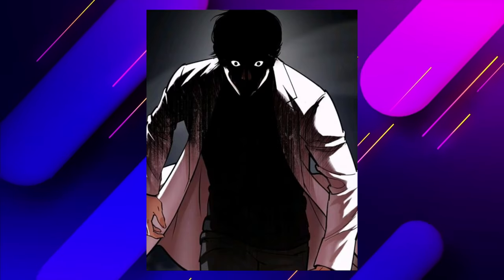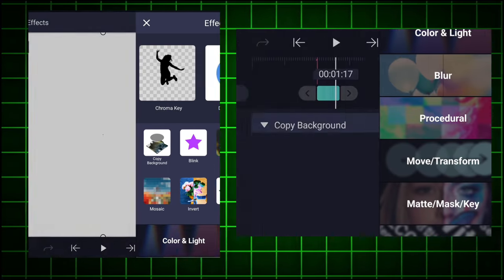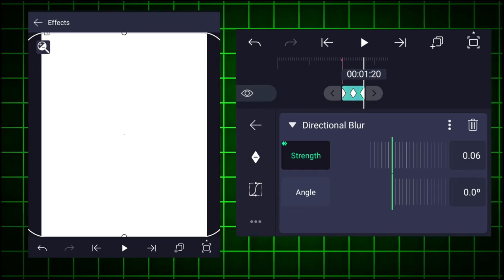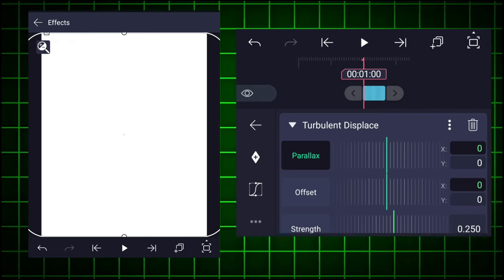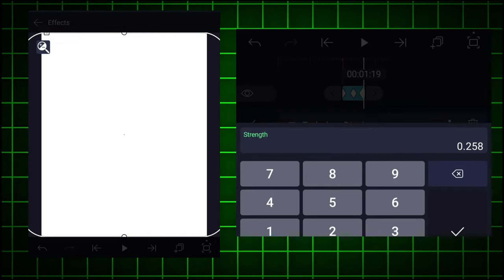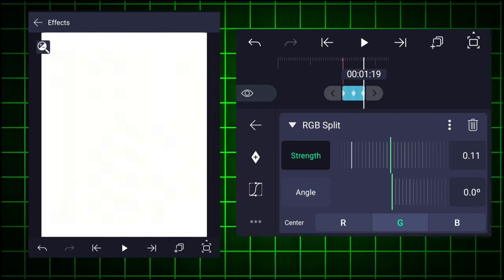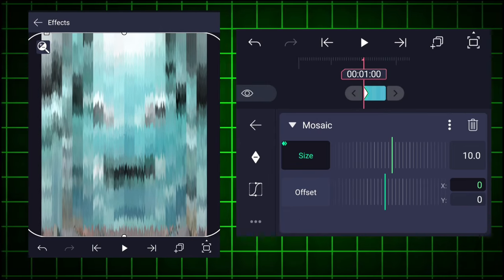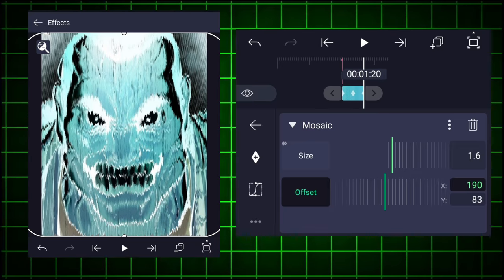Vertical Glitch Tutorial { Alight Motion } Manhwa Edit Tutorial l Part 1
In this video I told that how to create Vertical glitch in alight motion